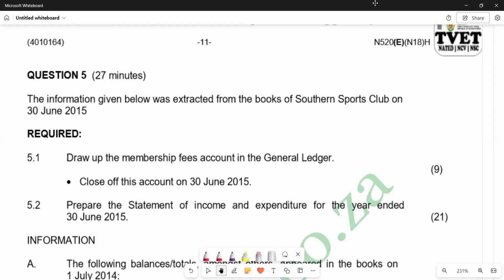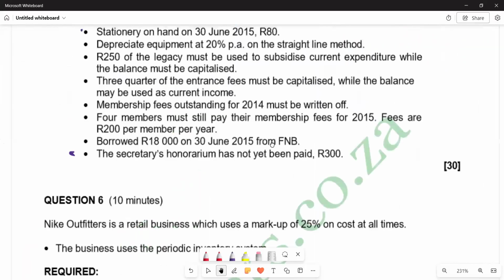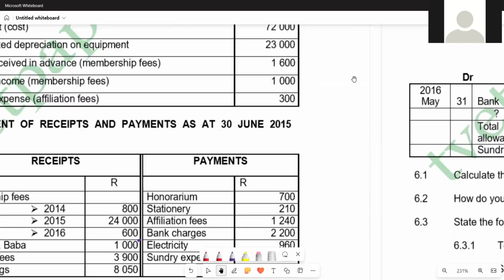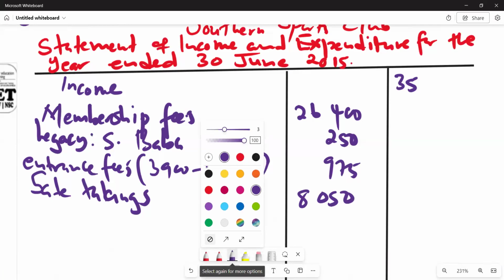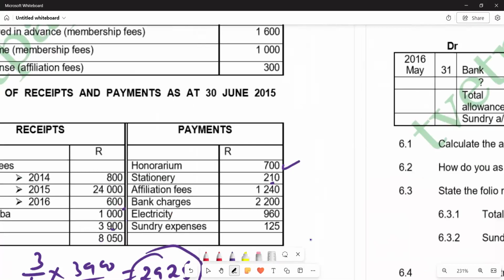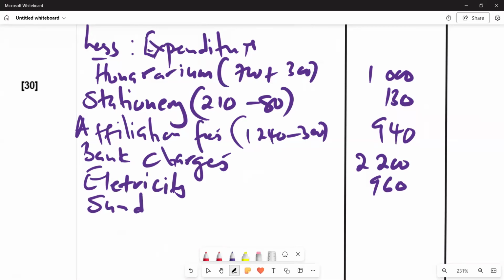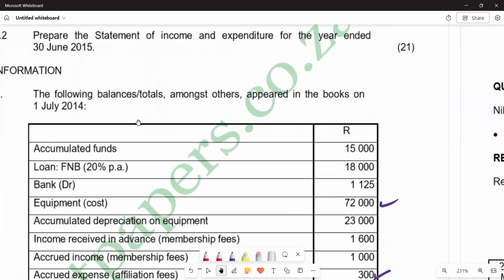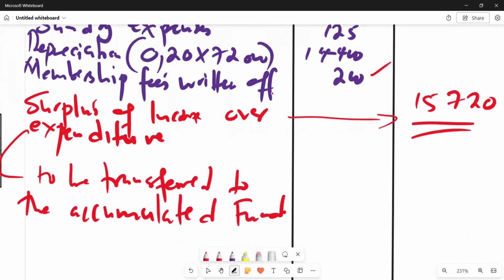FINANCIAL ACCOUNTING N4 INCOME AND EXPENDITURE ACCOUNT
NOT FOR PROFIT MAKING ORGANISATION PAST EXAM PAPER